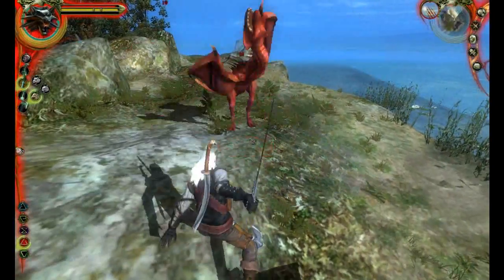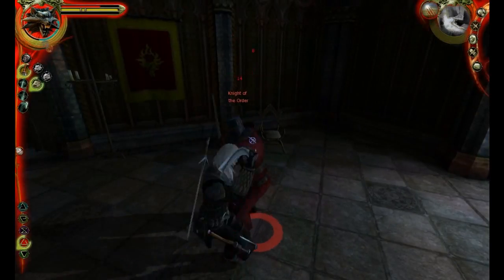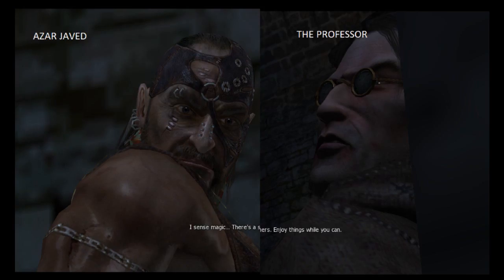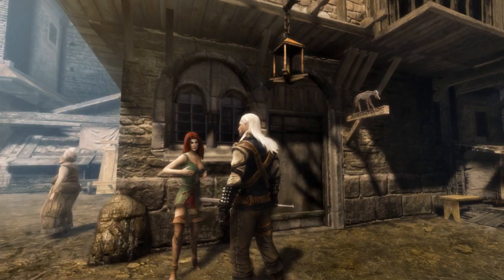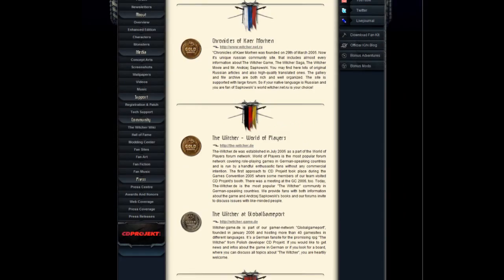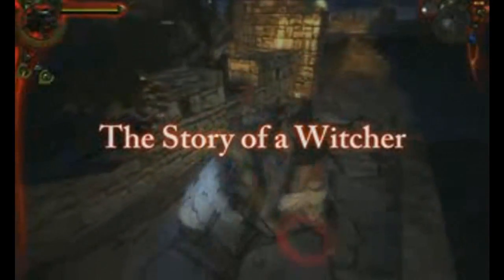Rushabh Shah The Witcher Close Reading Vid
Close Reading Video on The Witcher.

Watch in HD to see clear subtitles.